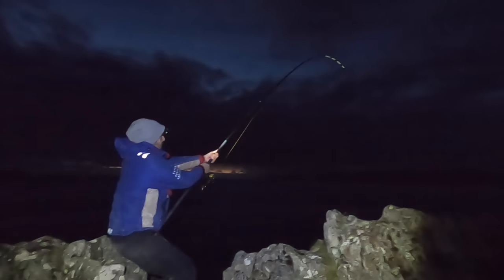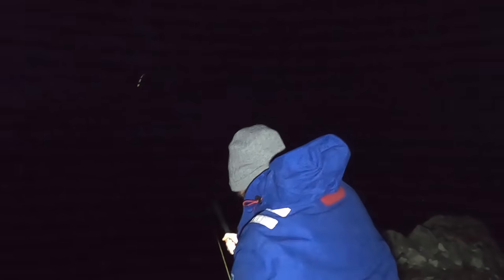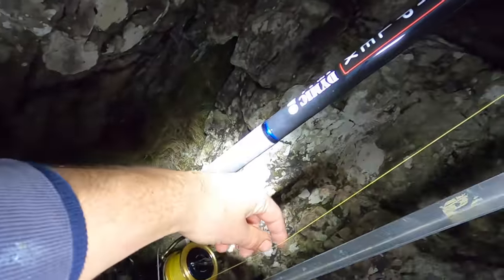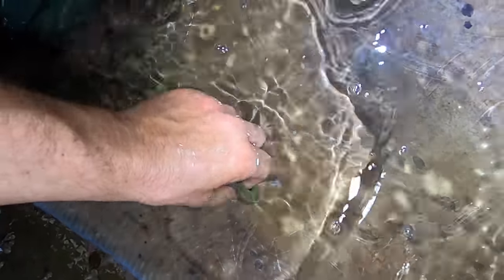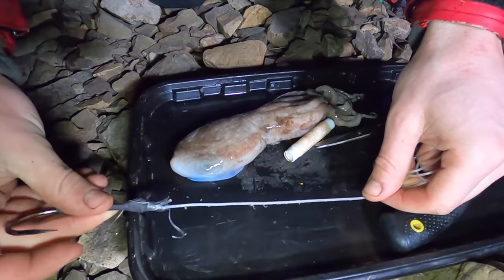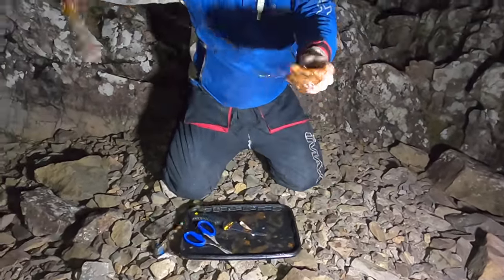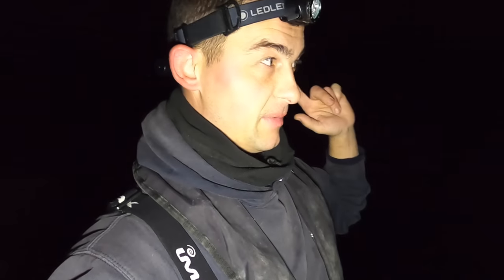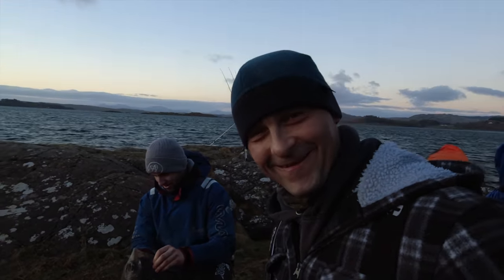Shore Fishing for Giant Common 'Flapper' Skate in Scotland - Sea Fishing UK | The Fish Locker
This really was an incredible effort. 10.5 hours driving to the uppermost reaches of Scotland and fishing in freezing conditions for these incredible creatures. This video covers the methods and baiting up, the landing and explains safe practices when fishing. I hope you enjoy the video. Fish welfare is very important to us here at The Fish Locker and all fish were safety returned unharmed.

Here are links to some of the tackle used in this video. I hope it helps.
Penn Clash 8000 - Discontinued.